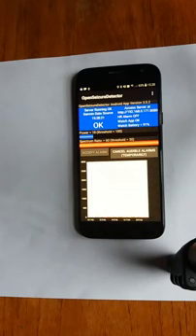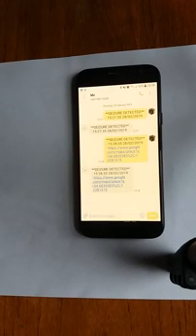OpenSeizureDetector SMS Alarm Demonstration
Open Seizure Detector is a free, open source system that uses a smart watch (a Pebble, Garmin or Fitbit smart watch) to monitor the user's movement and look for the regular movement associated with a tonic-clonic epileptic seizure.  When a seizure is detected it will raise alarms by beeping to attract attention, and optionally also send SMS text messages to nominated carers so that they can offer assistance to the user who has suffered the seizure.

This video is a demonstration of Open Seizure Detector running on  Garmin VivoactiveHR smart watch,  and sending SMS text message alarms to a carer, including the user's location so the carer can find him/her to give assistance.